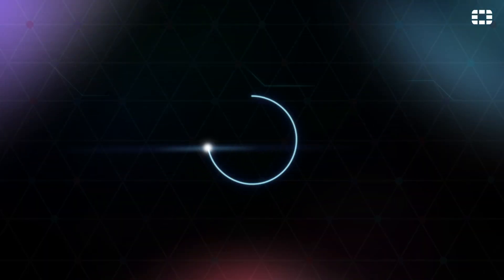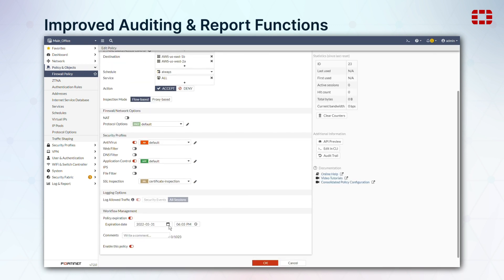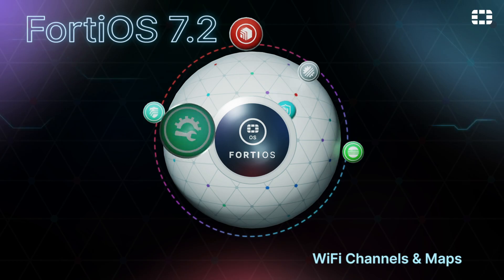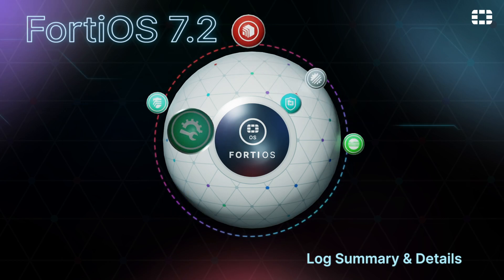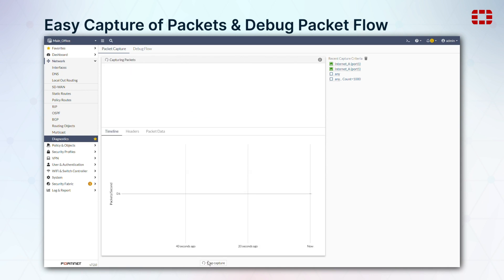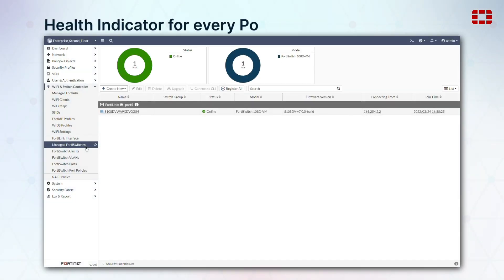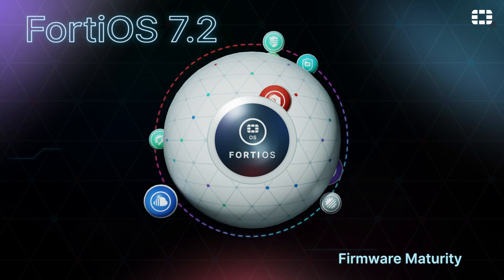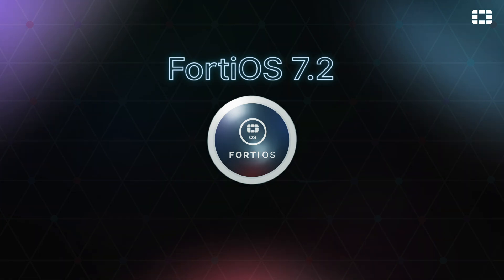What's New in FortiOS 7.2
Learn about some of the new & exciting features of FortiOS 7.2!